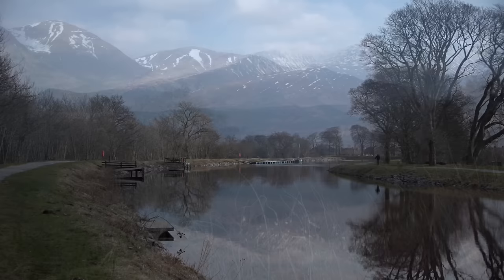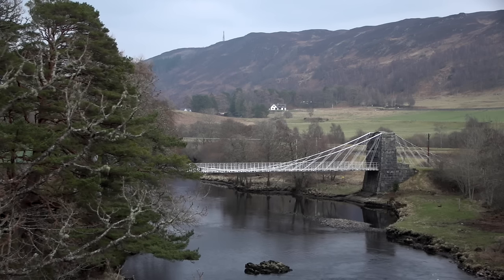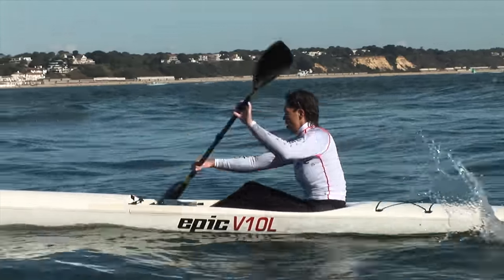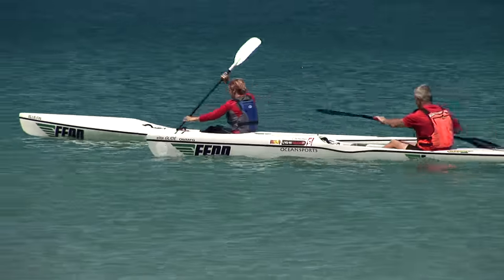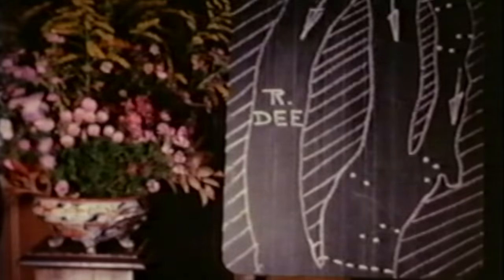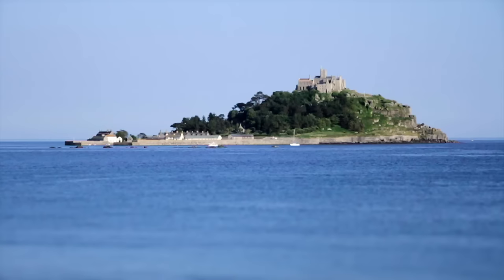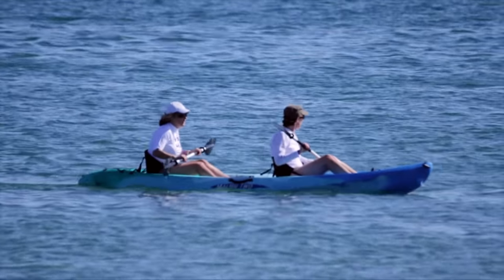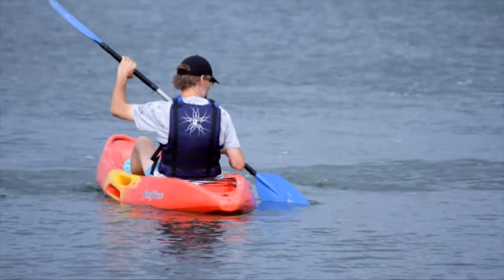The Canoe Show - 4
In this Holiday Special edition of The Canoe Show, Roger visits the Great Glen Canoe Trail as well as the birthplace of Canoe Slalom in the UK - Trevor Rocks in Wales, while Helen has a go at Surfski in Cornwall and paddles round St Michael's Mount in Penzance.  There's also another 'Take the Slow Boat' musical portrait, this time of the Croatian coast and advice from Glen Eldridge of Ocean Sports Centre on 'Sit on Top' and Inflatable kayak safety.